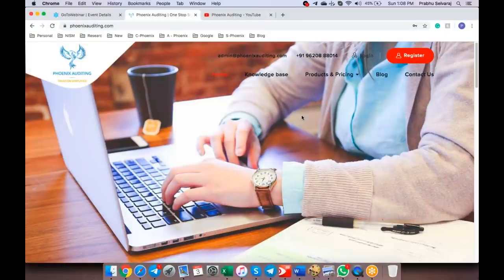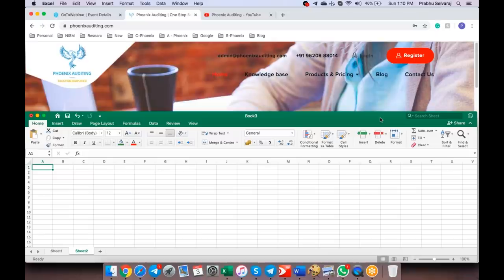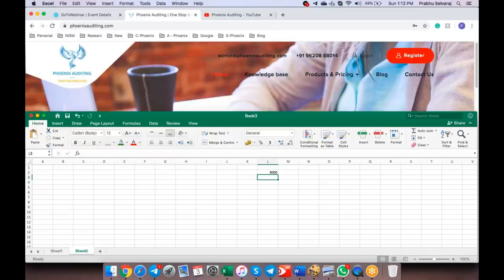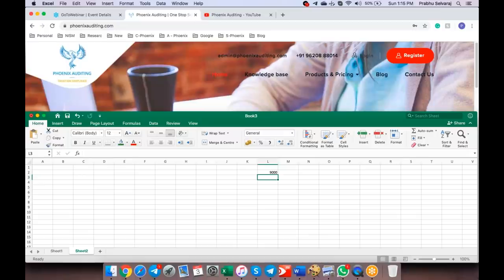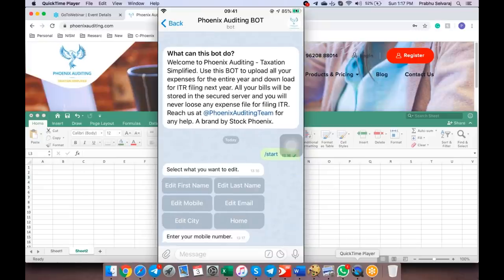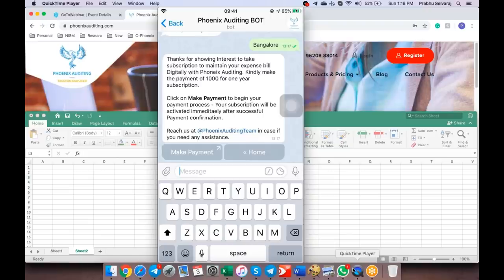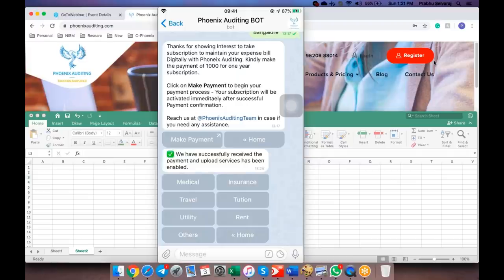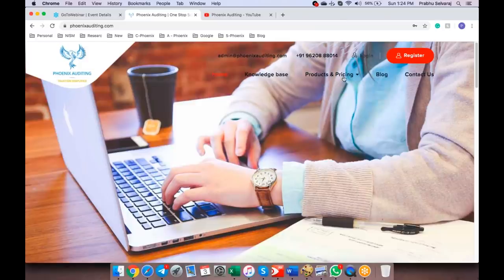Phoenix Auditing BOT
Taxation Simplified - Brand of Stock Phoenix.

Channel exclusively for helping the traders and investors in filing the IT returns.